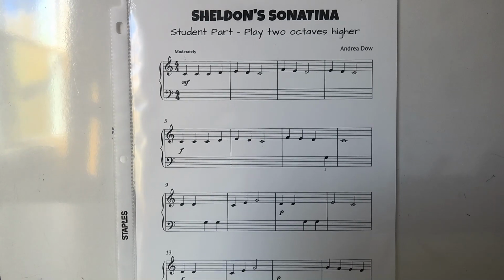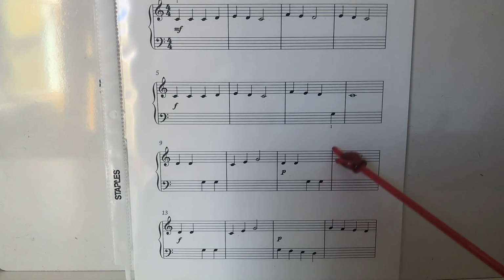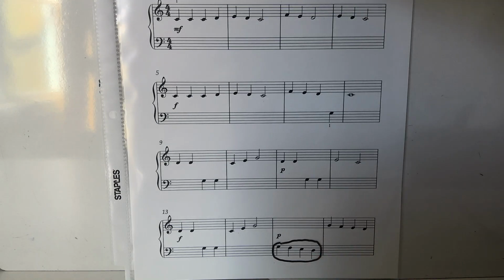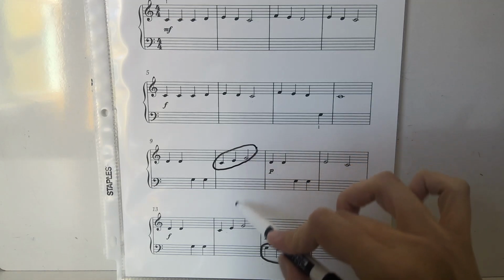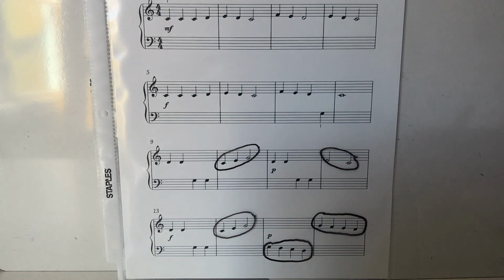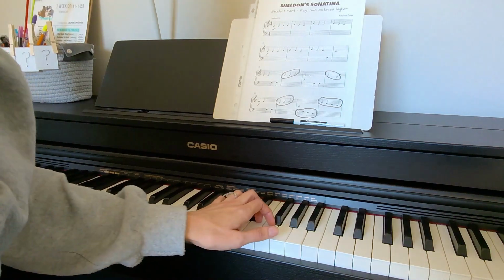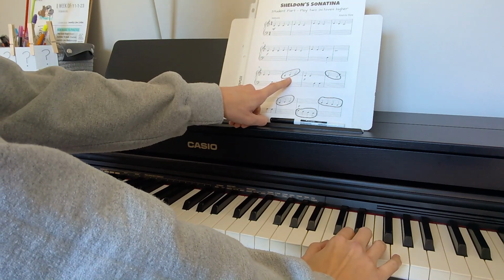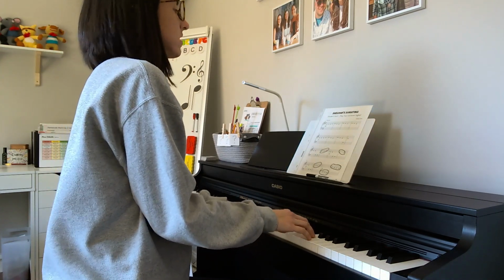Sheldon's Sonatina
This song comes from the Comic Book, "Nuts About Note Reading", by Andrea & Trevor Dow. First we'll look at the notes in the left and right hands. Then we'll move to the piano to practice and play the song!